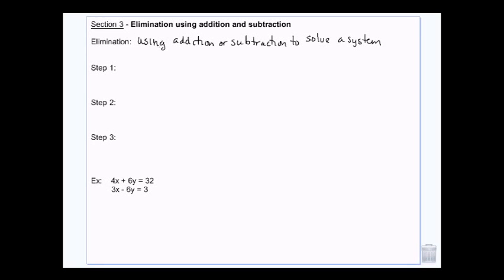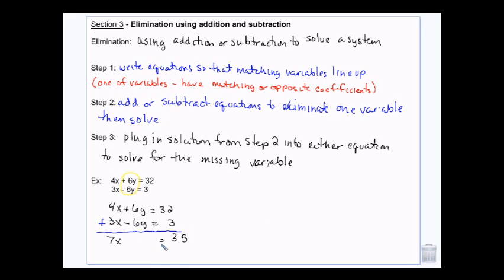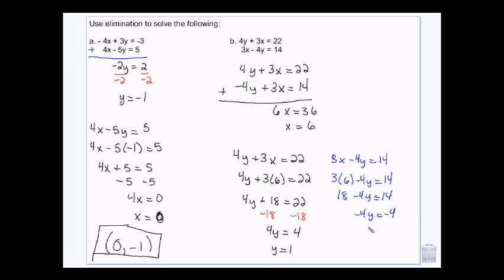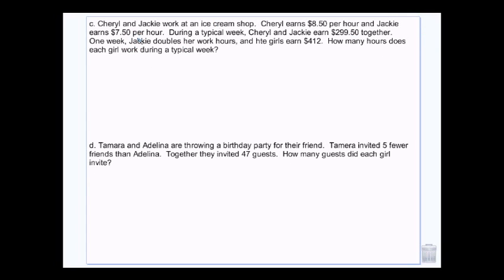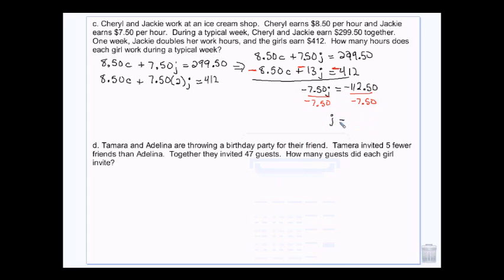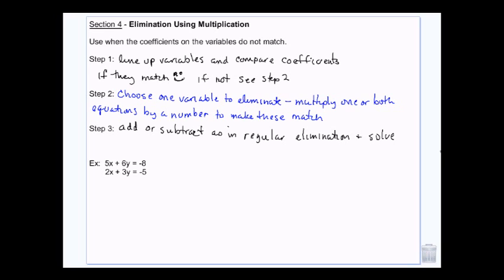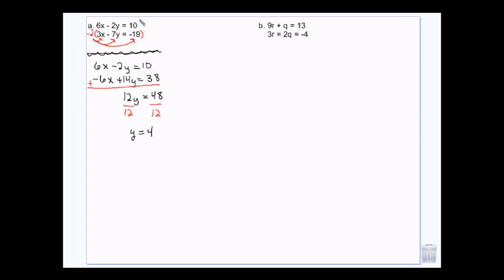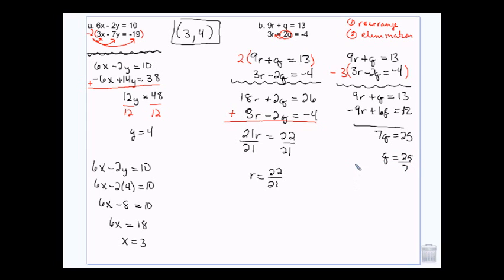Algebra: SOlving System of equations with elimination